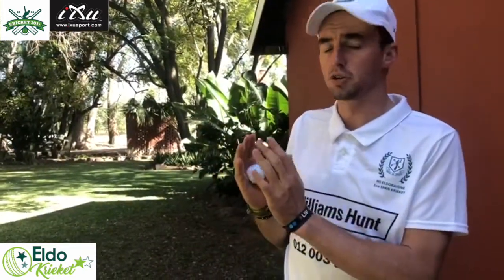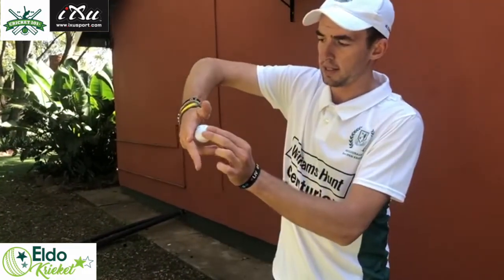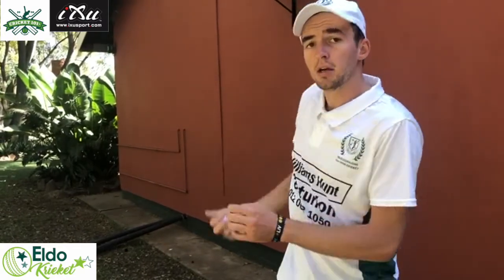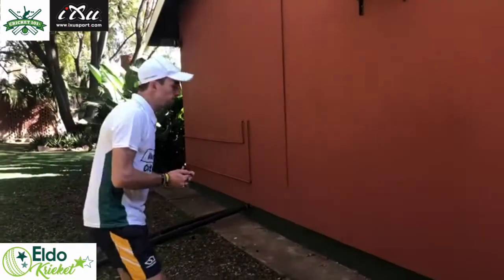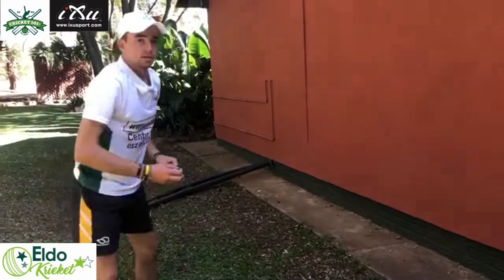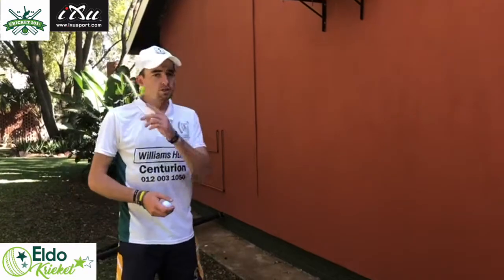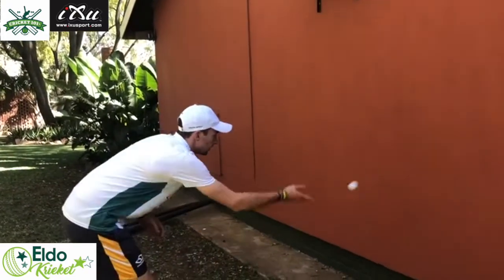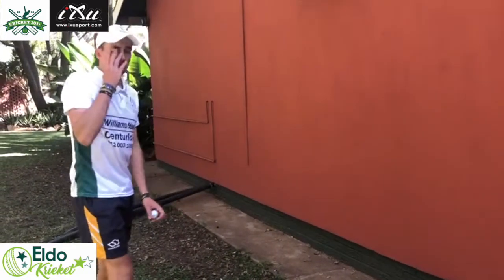Cricket101 Keeping w4